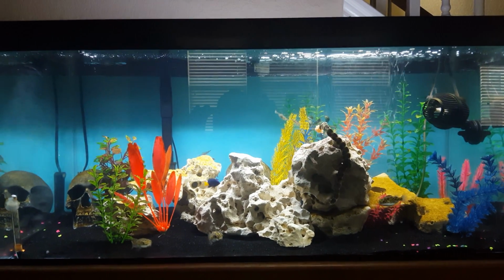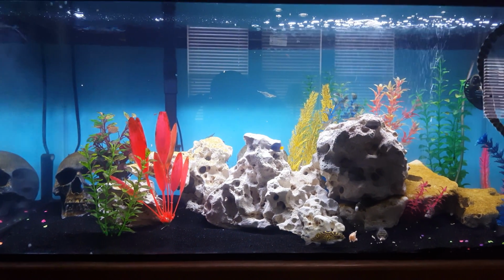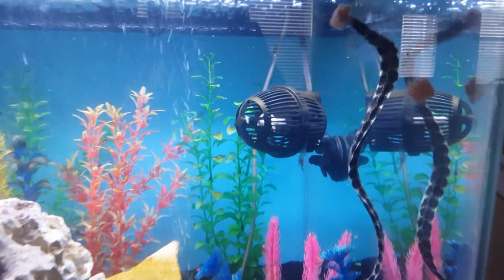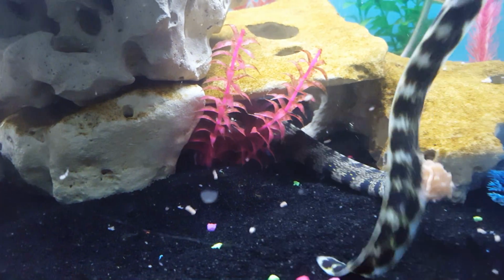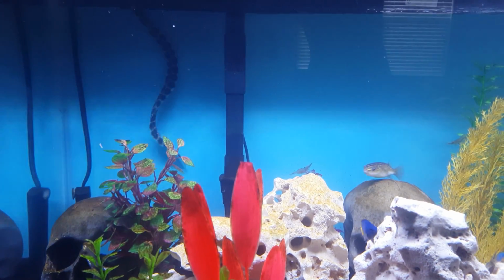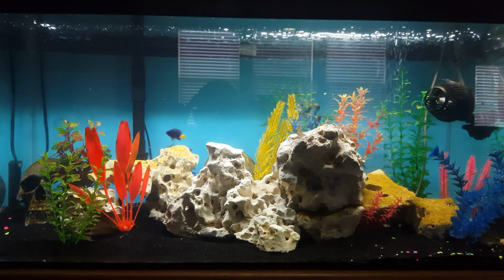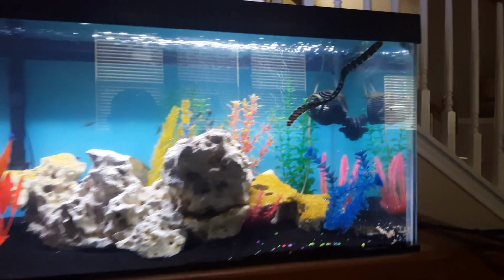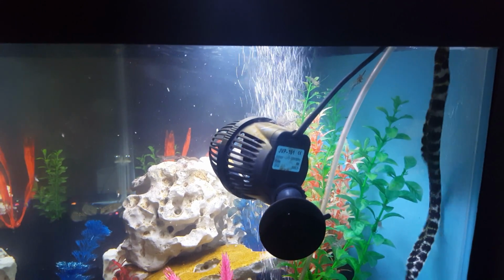4k EELS AND PUFFERS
Hawaiian snowflake eel Australian snowflake eel 3 Figure 8 puffers various ghost shrimp in the tank for 2 months started as a brackish water tank later changed into a full saltwater tank over a few months. Video shot in 4k on the Samsung S6 active